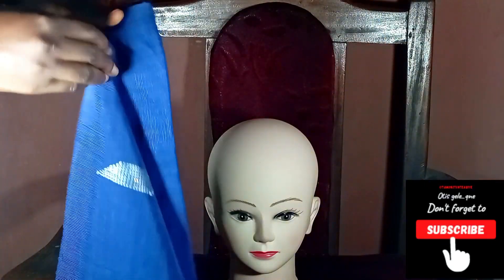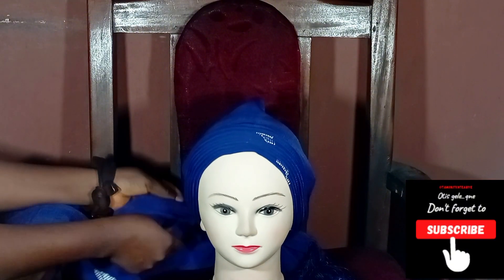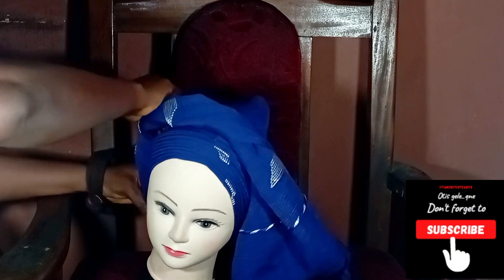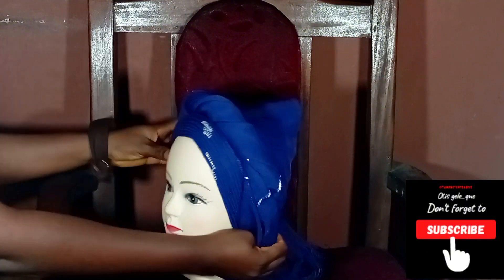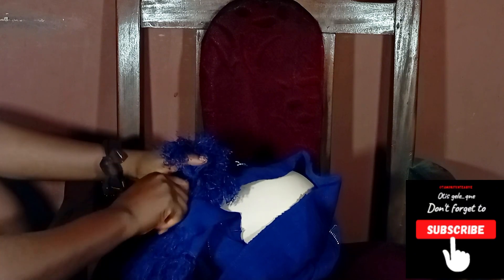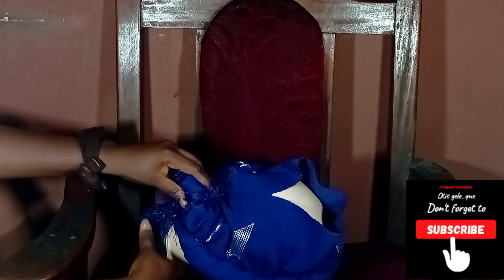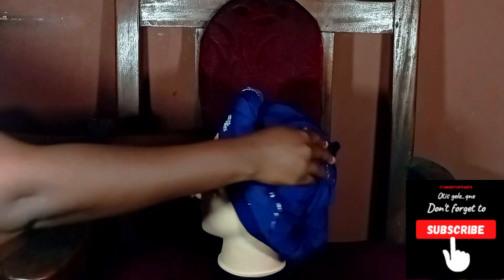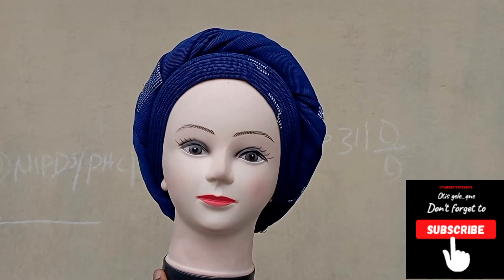How to tie Simple 3-5minutes Gele on yourself | For Beginners #037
Here is a step by step tutorial on how to tie this simple party Gele with a length 60 asooke in less than 5mins. The tutorial is beginner friendly and very detailed. This is a very chic and classy piece, never out of trend.  You no longer have to tie boring styles.

Editor: Capcut
Camera 📷: Redmi 10